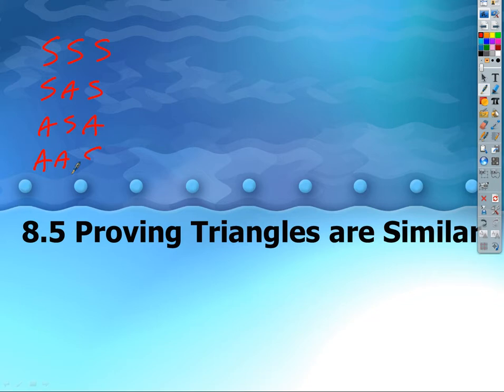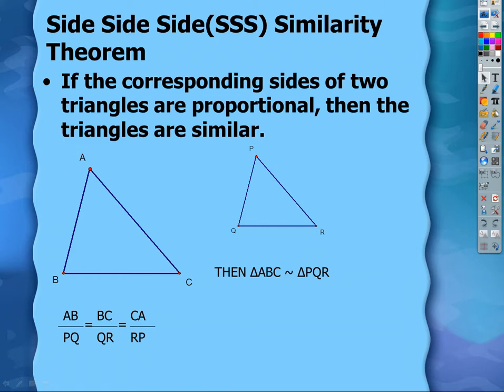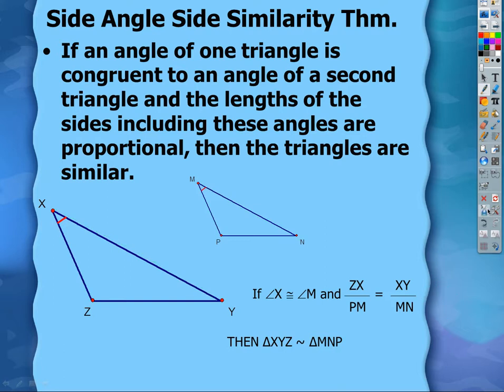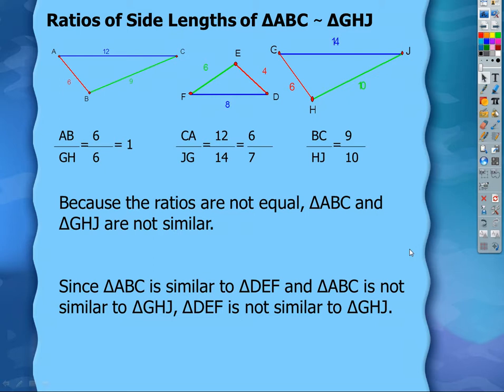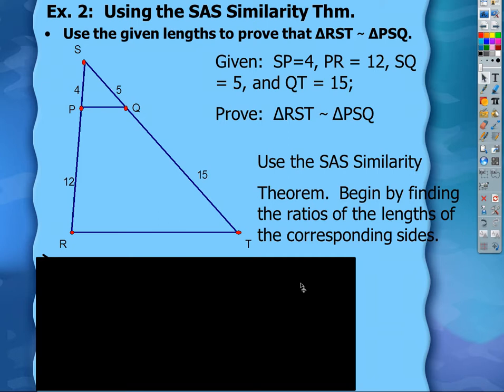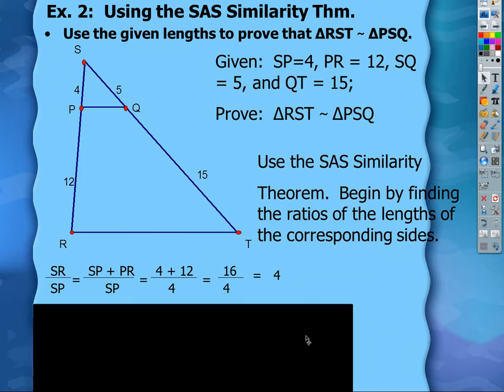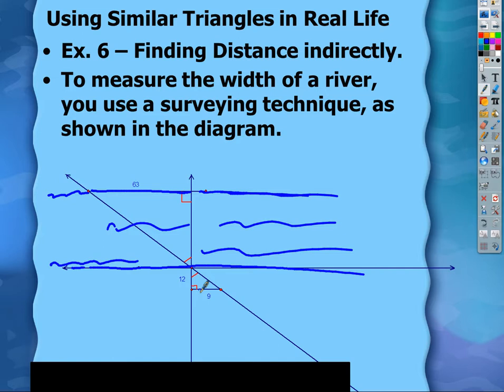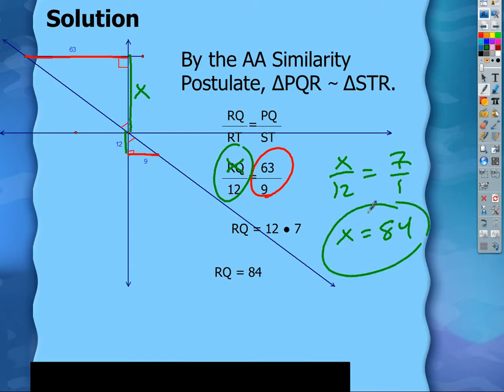8.5 - Proving Triangles Similar (2013-04-17)